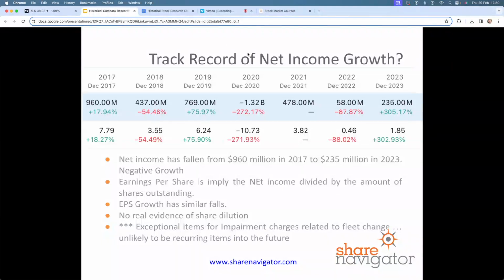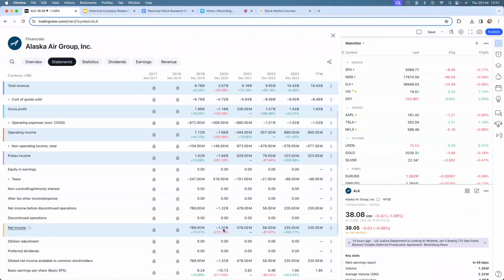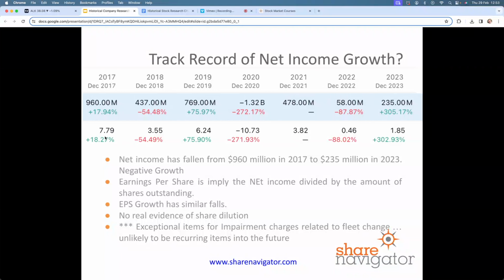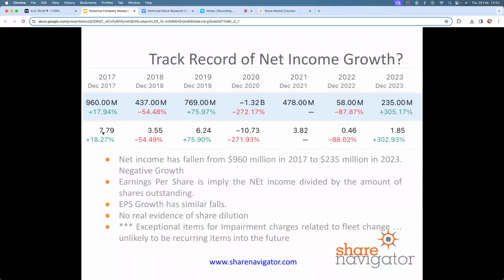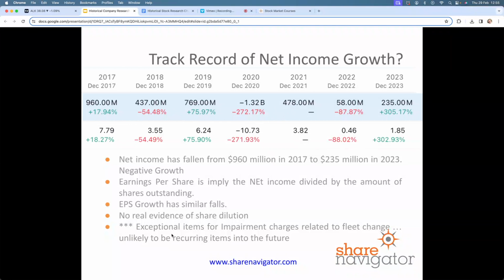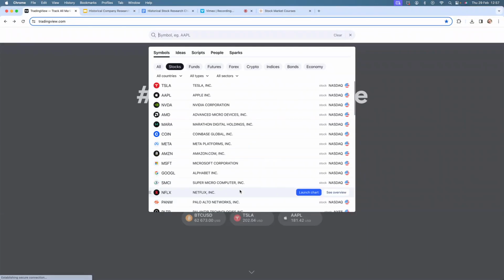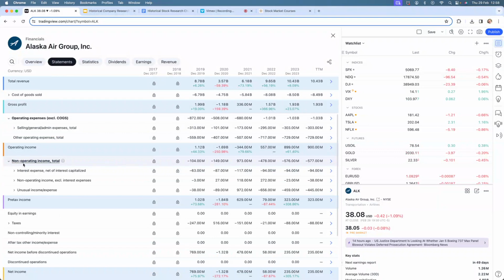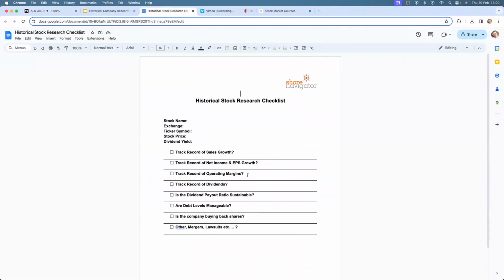Unlocking Financial Insights: Alaska Airlines (ALK) - Net Profit & EPS Growth Tutorial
Learn how to access and interpret free financial data to make smarter investment decisions. In this tutorial, we use a real-world example with Alaska Airlines (ALK) to show you how to find and analyze key metrics like Net Profit and Earnings Per Share (EPS) growth. Discover how these numbers can reveal a company's true health and unlock deeper insights into its performance.